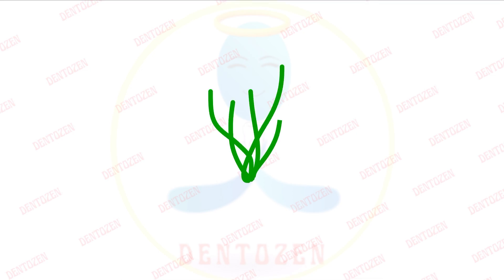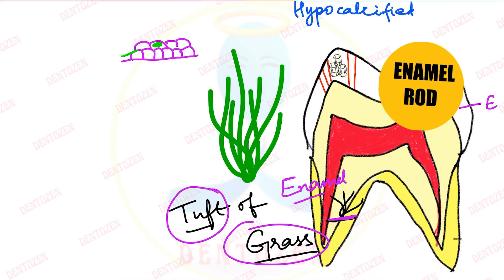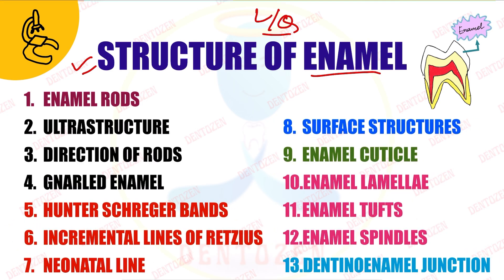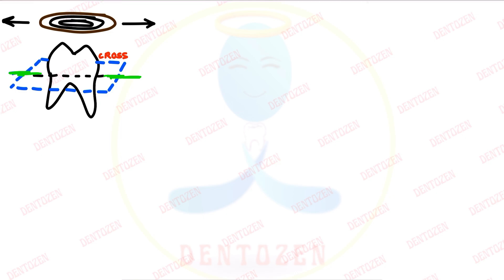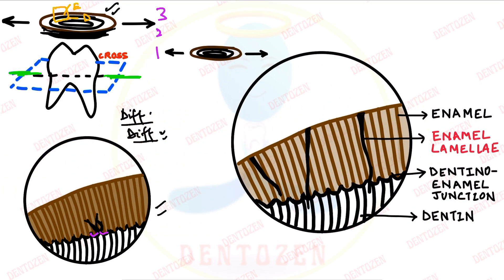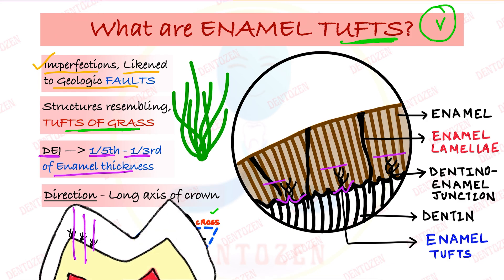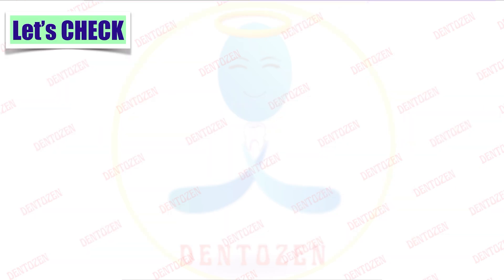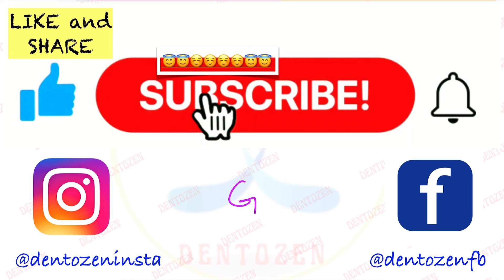Enamel Tufts | Hypocalcified Structures of Enamel | Structure of Enamel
This video will cover:
Microscopic structures of Enamel
Enamel Tufts in detail
Why term tuft is used.
Where are they present in enamel?
Tufts as hypocalcified structure of Enamel